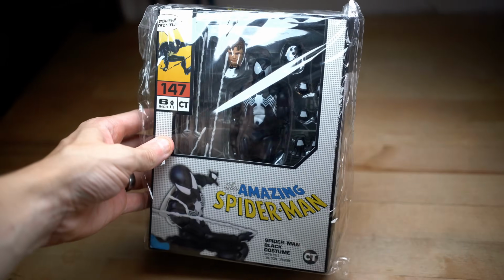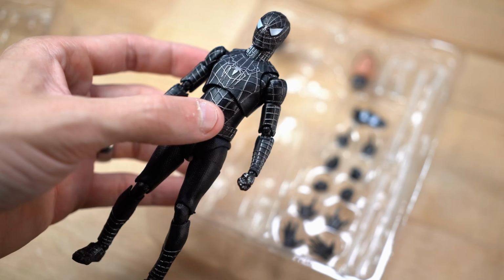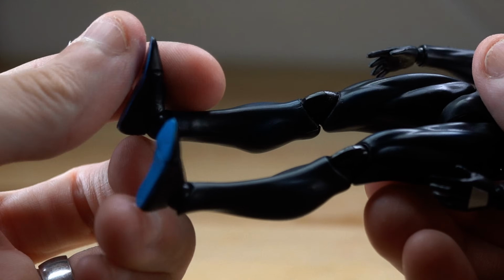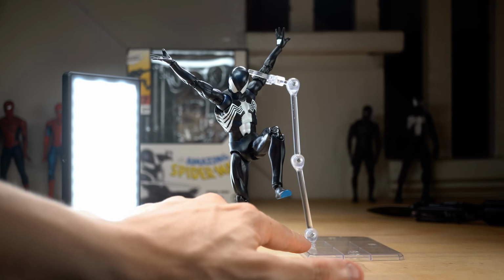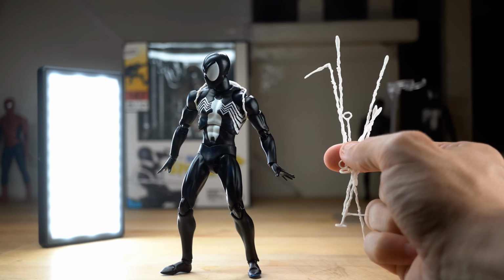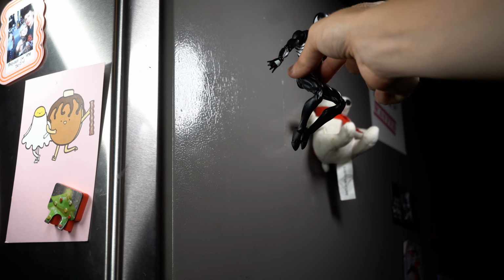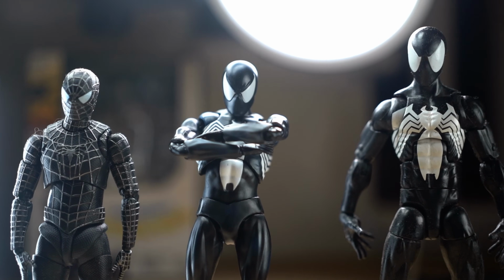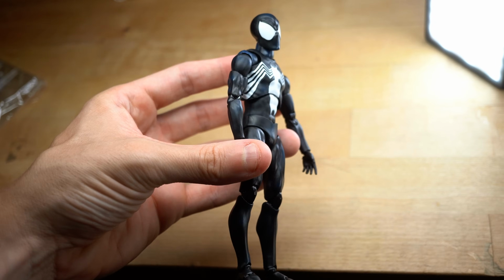How is a Bootleg figure THIS GOOD?? This Spiderman is incredible!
Thank you Temu for sending this figure over!

and app new users can buy my pick for only $16!

- 00:00 - Intro
- 00:29 - What is this?
- 00:59 - Found on Temu!
- 02:01 - Unboxing/First Thoughts
- 03:30 - Articulation
- 04:23 - Accessories
- 06:15 - Magnets
- 07:32 - Comparisons
- 08:15 - W or L?
- 13:15 - Taking the shot!
- 09:14 - Final Verdict